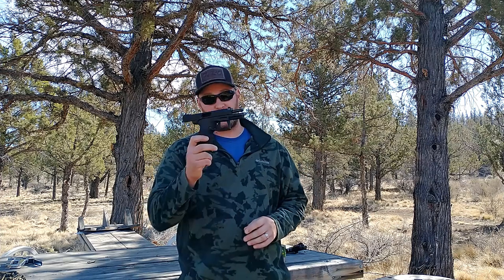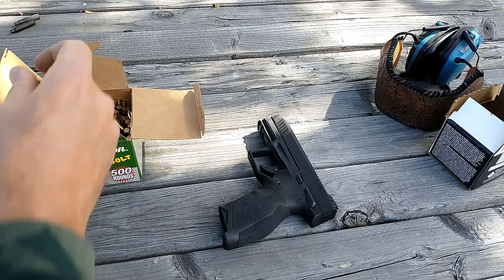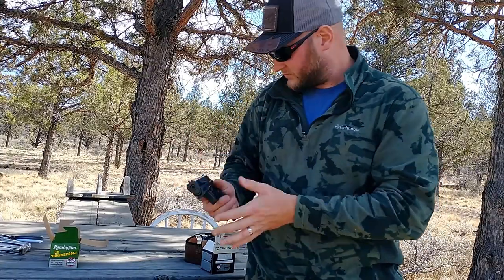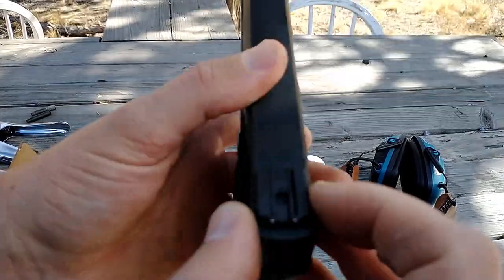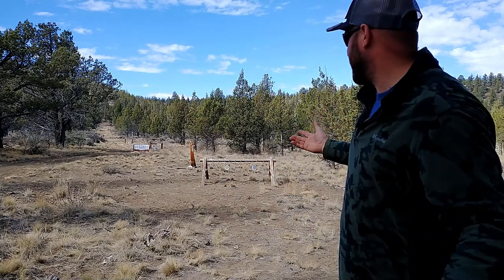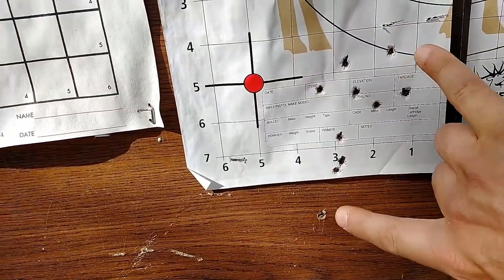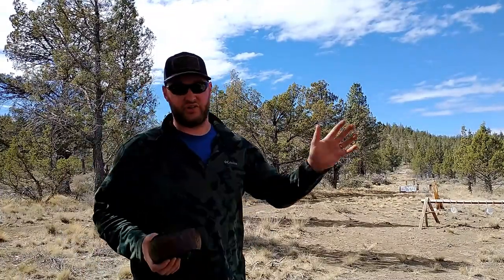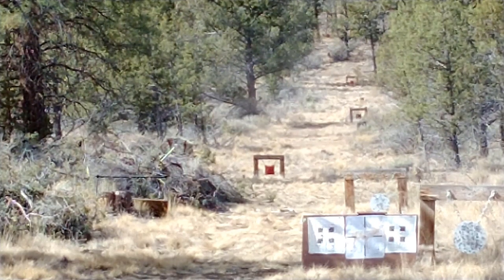Making my TX22 Reliable. Break in, Polish, Dry Lube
If you watched my Unboxing review of the Taurus TX22, you'll know that this gun did not run very well out of the box.  Even after a few hundred rounds, and a good cleaning, this TX22 was not as reliable as I would have liked.

Reading the comments on that first video are decisive, to say the least.  They ranged from, "you got a lemon" to "you don't know what you're doing."

Well, I'm happy to report that after a bit of love, this little .22 runs like a top, though I did find that federal automatch will keyhole out of this barrel.  I'll need to experiment with other rounds to see if this is an isolated issue, or it has key holing issues with other types of ammunition as well.

I polished the feed ramps, and the frame rails. I also cleaned and added a dry lubricant to the mags.  These were pivotal in making this gun go from a problem child to a shooter.